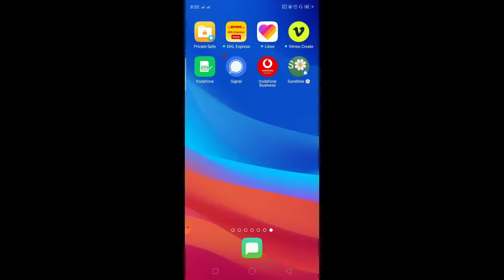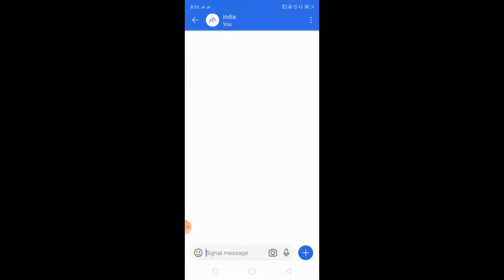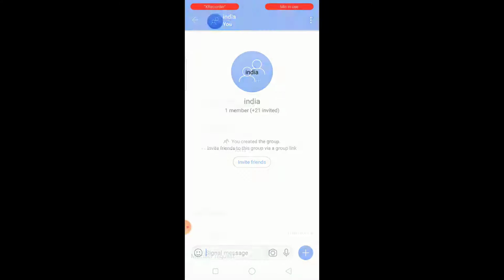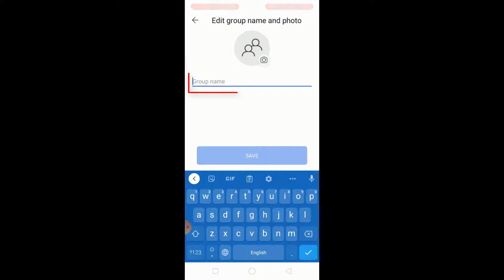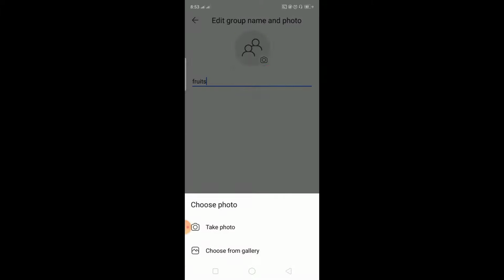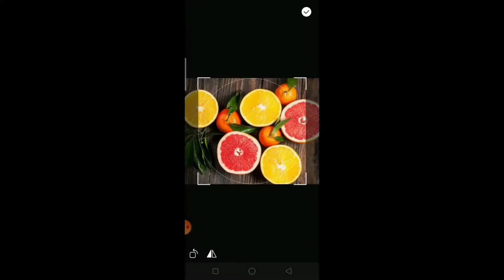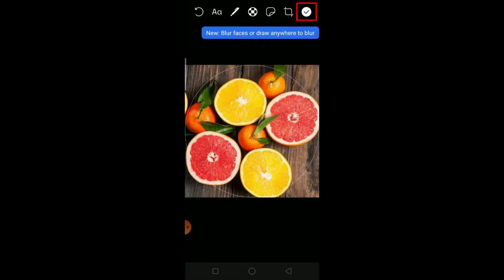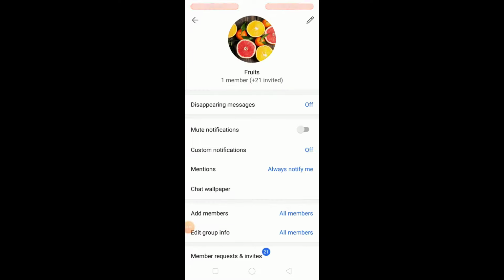How to change group name and photo on signal private messenger